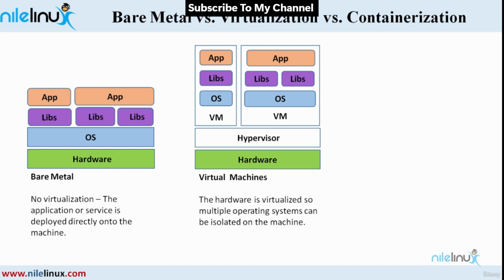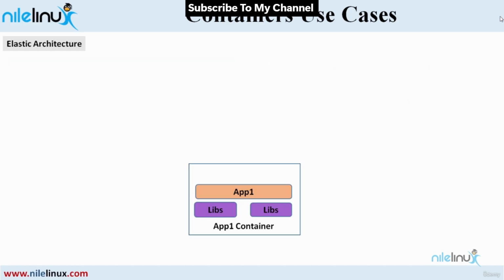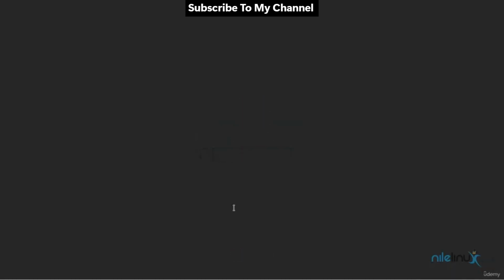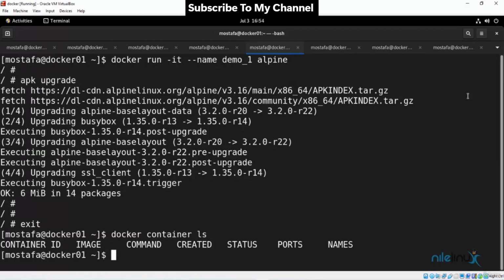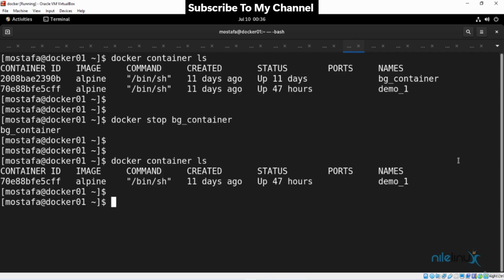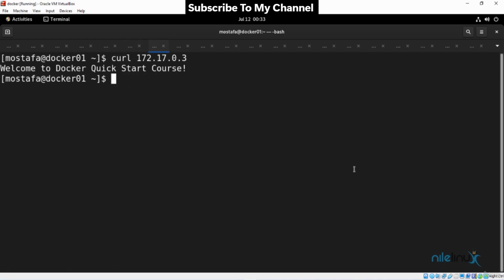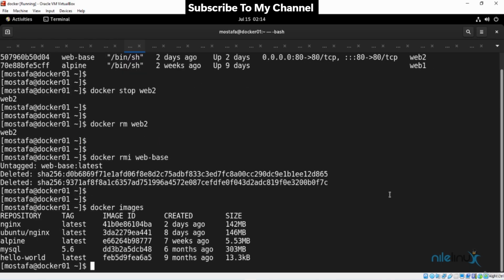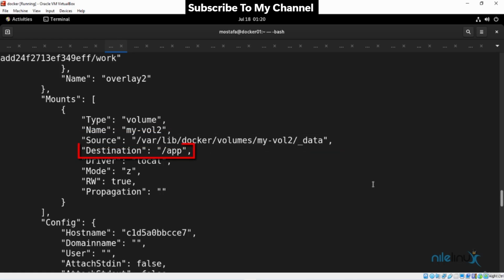Containers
Dhamaal 4
Nagabandham
I, Nobody
Baby Do Die Do
Rao Bahadur
The Odyssey
Evil Dead Burn
Mahaprabhu Jagannath
Spider-Man: Brand New Day
Raja Shivaji
Isakapatnam
Sarpanch
The India Story
Welcome to the Jungle
Drishyam 3
Jailer 2
Sardar 2
Demonte Colony 3
Khosla Ka Ghosla 2
Mirzapur: The Movie
Aadu 3
Love Mocktail 3
The Kerala Story 2
Scream 7
Moana Live-Action
Awarapan 2
Batwara 1947
Raftaar
Om
Ikka
Super Subbu
Pritam and Pedro
JioHotstar new movies
Netflix India releases
Sony LIV movies
ZEE5 trending
Amazon Prime Video India
Direct to OTT movies
OTT release dates July 2026
Box Office Collection 2026
Bollywood box office 2026
Upcoming Hindi movies July 2026
Upcoming Tamil movies 2026
Upcoming Telugu movies 2026
Best Malayalam movies 2026
Pan-Indian films 2026
Indian theatre releases
Movie ticket booking India
Movie release calendar 2026